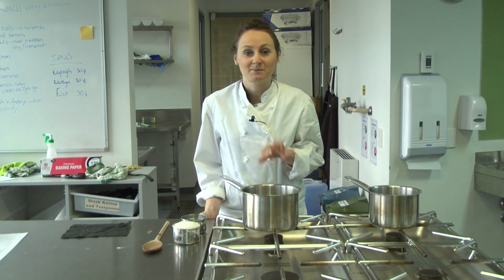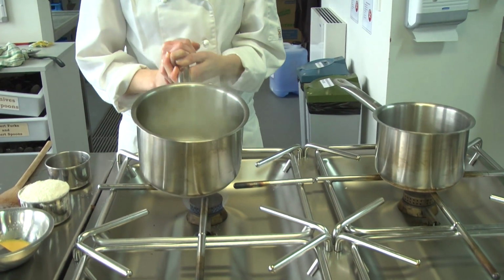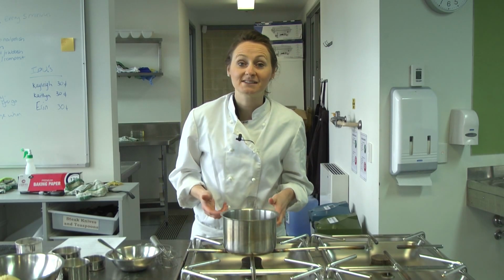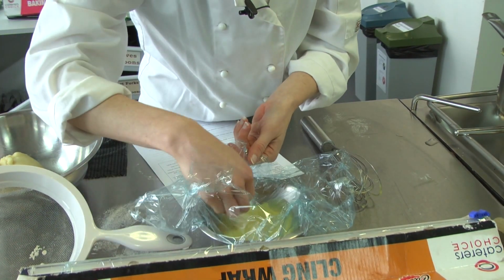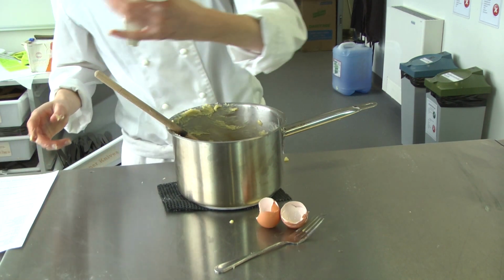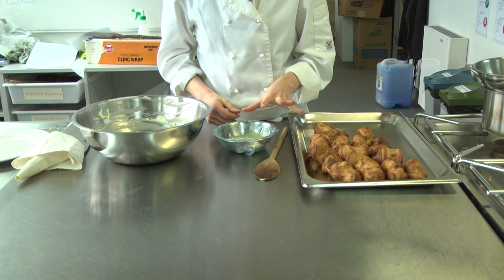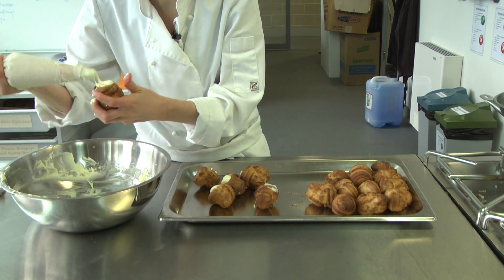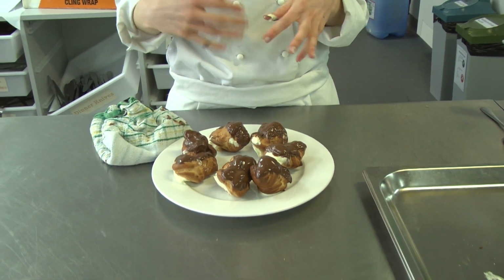Week 14: Profiteroles